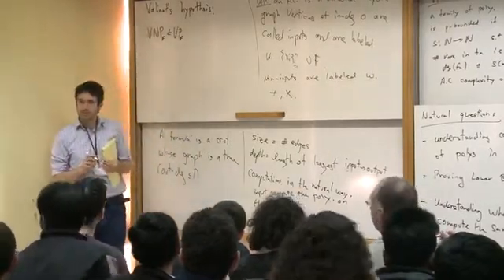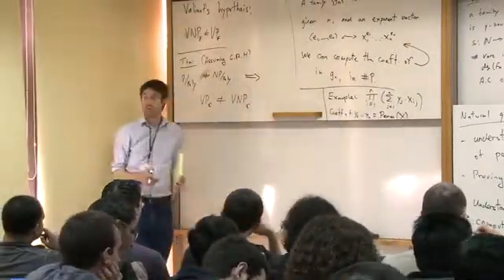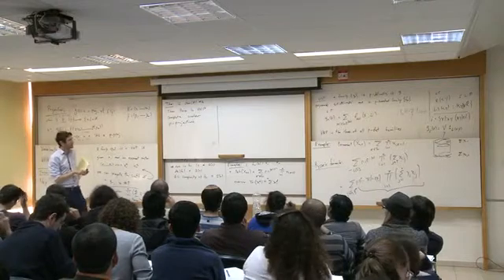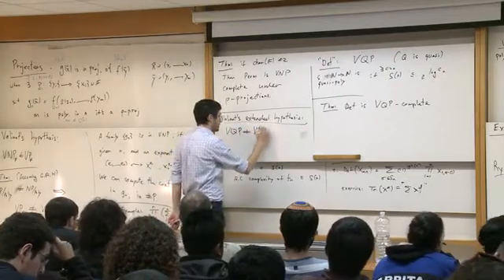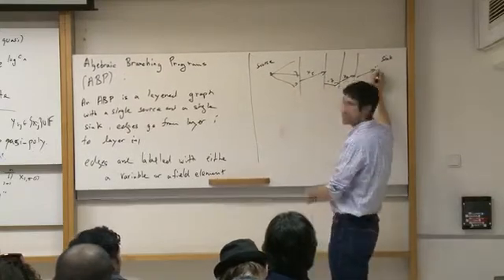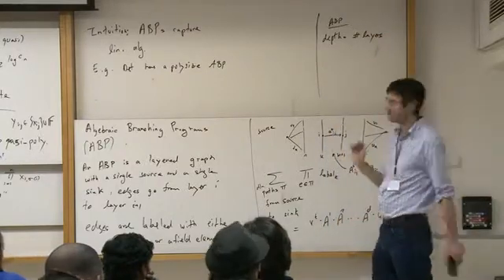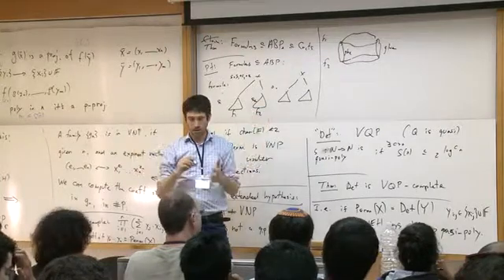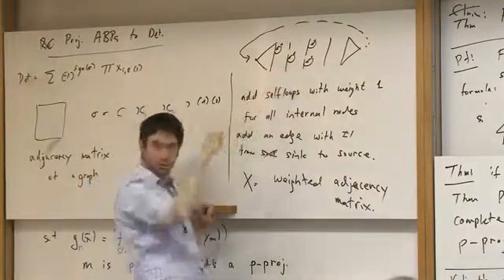Amir Shpilka: Introduction II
Arithmetic circuits, formulas, ABPs, and relations among them. Other complete problems for VP & VNP, Ryser's formula.

צילום הרצאה שלומי חיון / סטודיו האנה בי